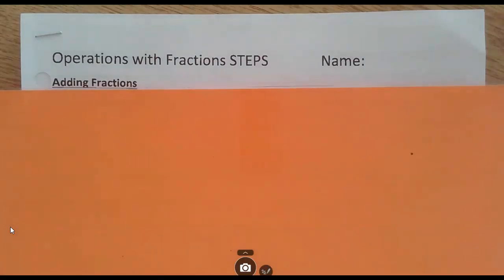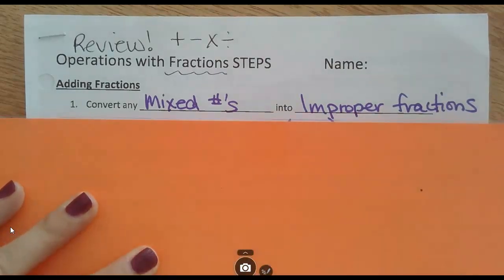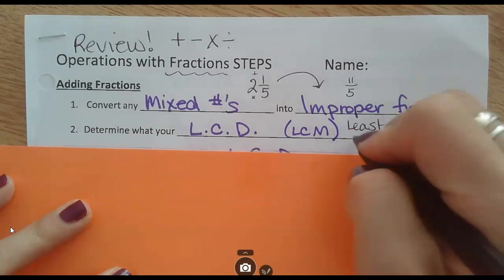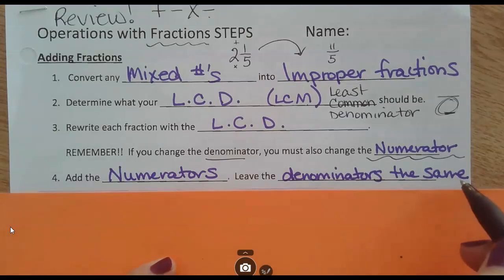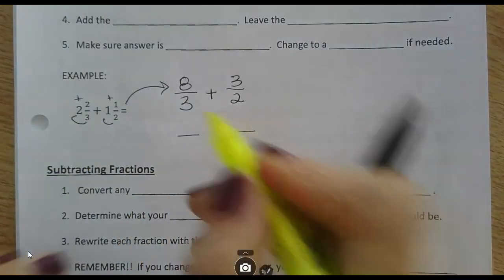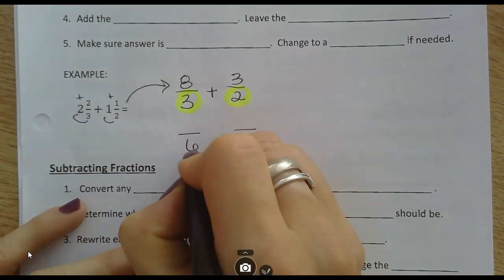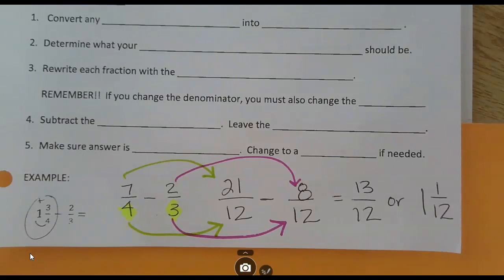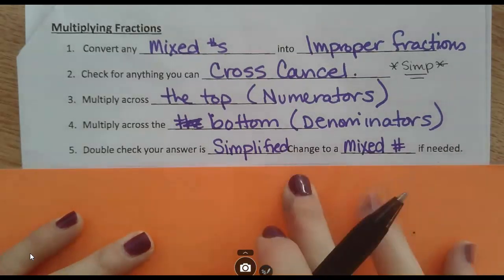fraction operation review